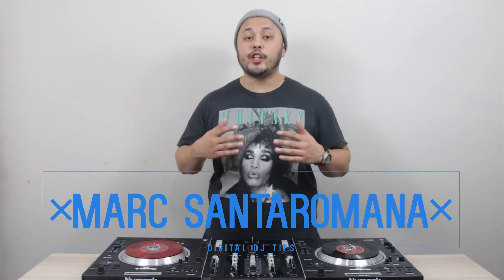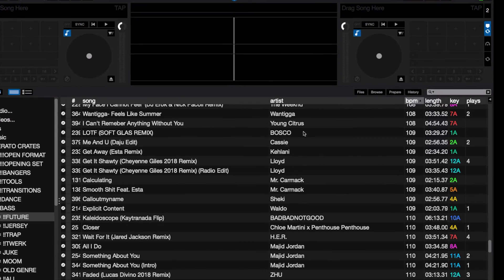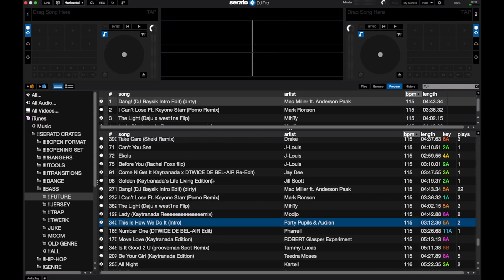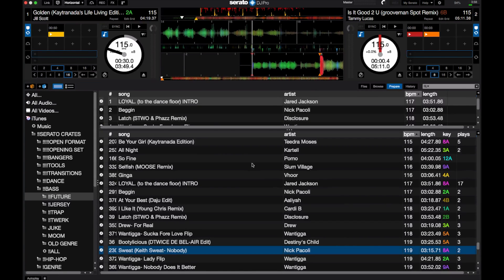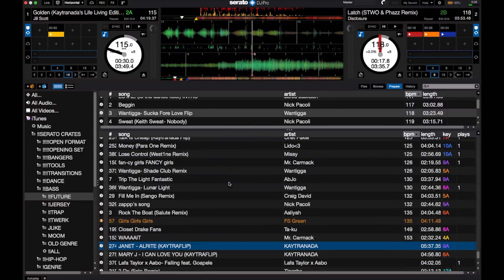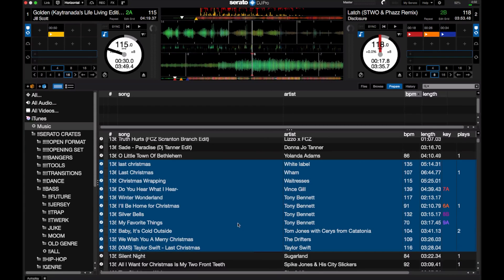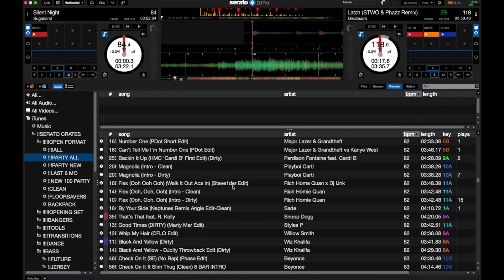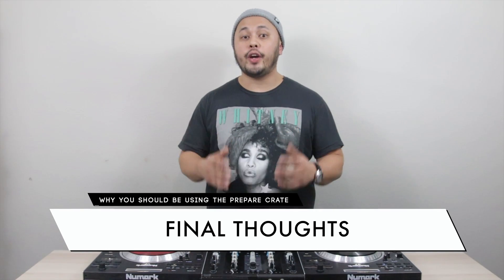How Using The "Prepare Crate" Makes Your DJ Sets Better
The prepare crate is a feature that made a huge impact on the way I DJ once I wrapped my head around how to use it. It can help you mix faster, help you have a more overall cohesive set, and help you have a less cluttered DJ library. It’s a feature that most DJ software has but many DJs rarely use it or even know about it at all. So let's take a look at what the prepare crate is and why you should be using it.